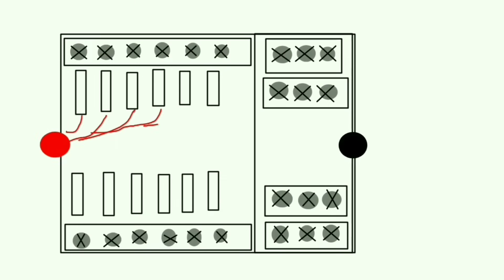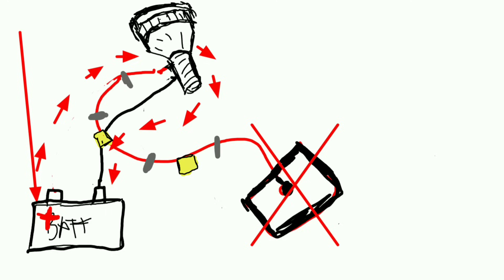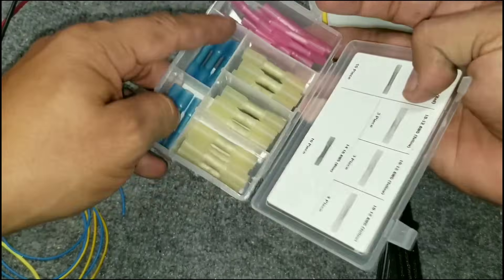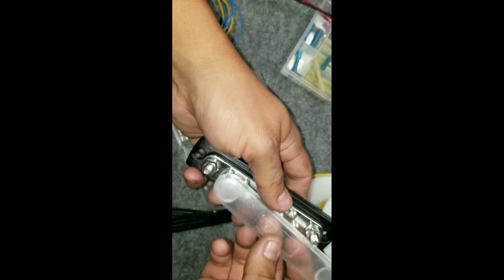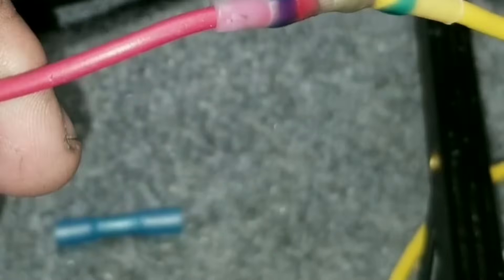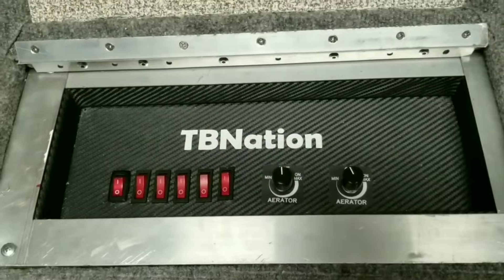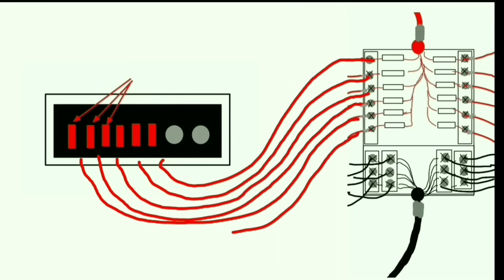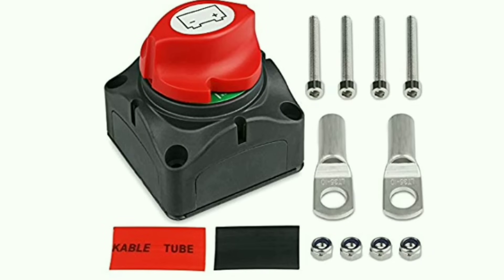SUPER EASY Boat Wiring Electrical Diagrams, Fuse blocks, busbars, marine grade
From YouTube Free Creator Library.
 or Art-List.
Recommended Channels:
TBNation Outdoors
Texas Tiny Boat Nation
Fireant Fishing
JDS Outdoors
Decked Out Jon Boats
Jar-Mouth ADDicT